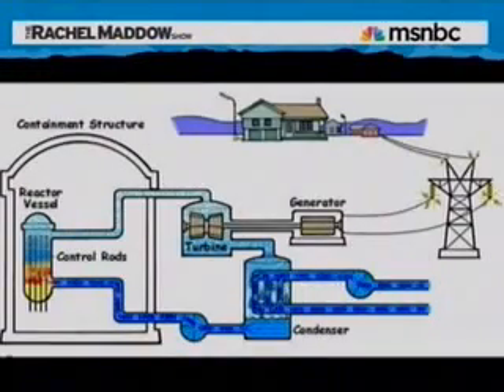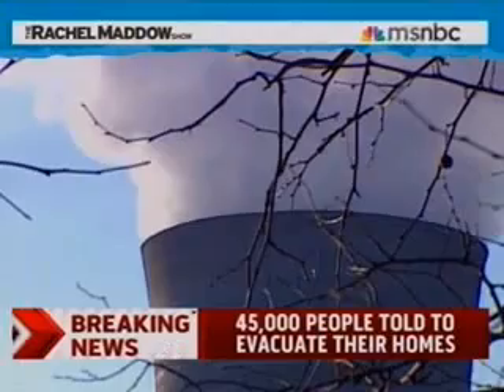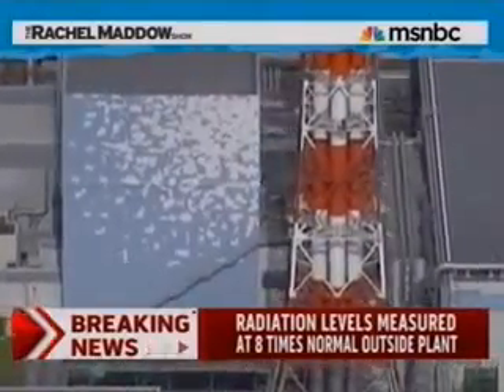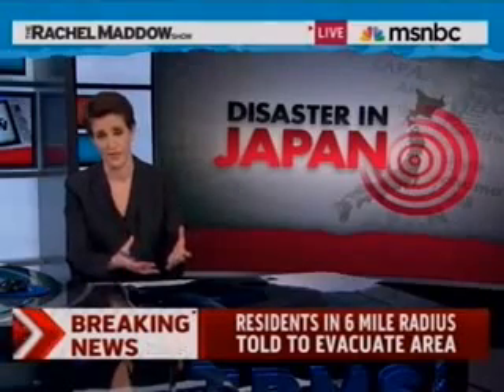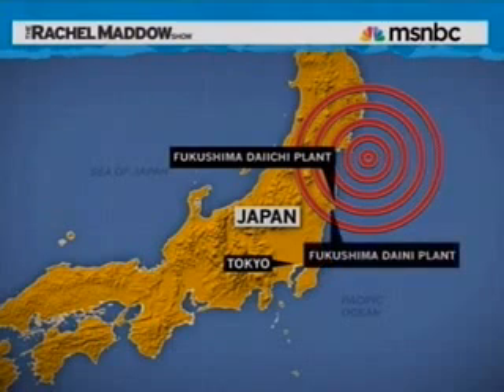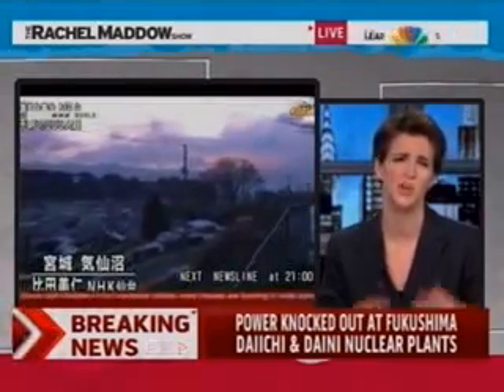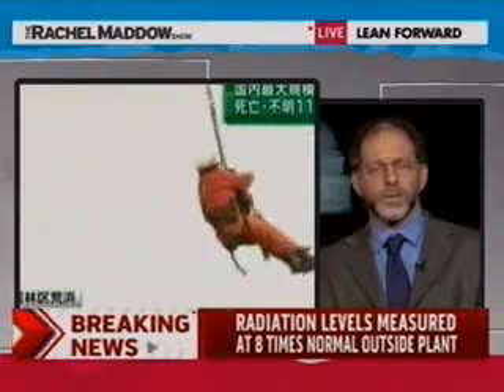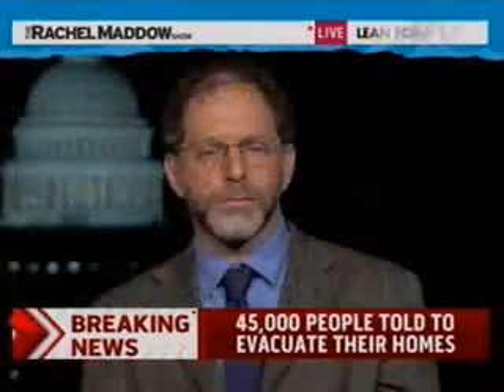Edwin Lyman explains the nuclear crisis in Japan on the Rachel Maddow Show, 3/11/2011.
UCS Senior Scientist Edwin Lyman explains the nuclear crisis in Japan on the Rachel Maddow show on Friday, March 11, 2011.
Nuclear Crisis in Japan
The massive earthquake off the northeast coast of Japan has caused a potentially catastrophic situation at one of Japan's nuclear power plants. The situation is still evolving, but we have linked to a preliminary assessment based on the facts as experts at the Union of Concerned Scientists currently understand them as of Friday afternoon, March 11.